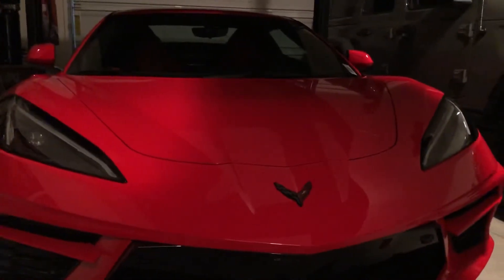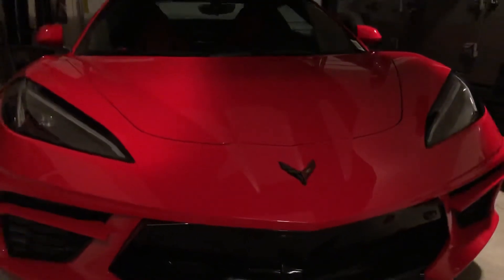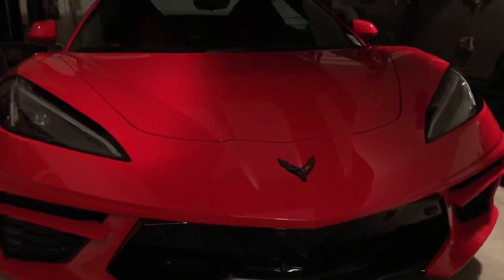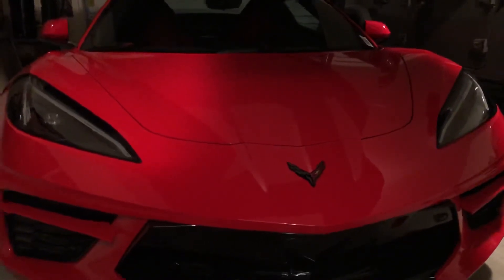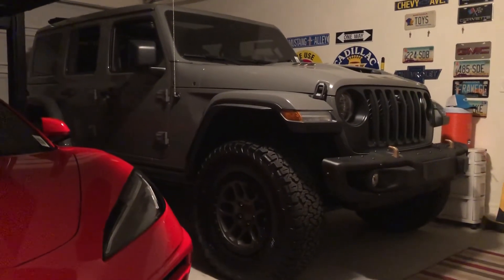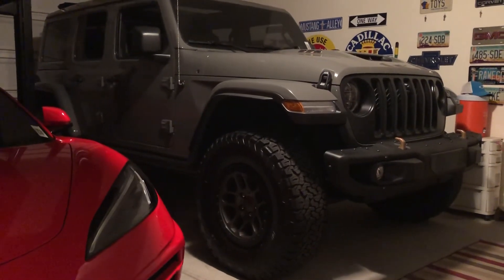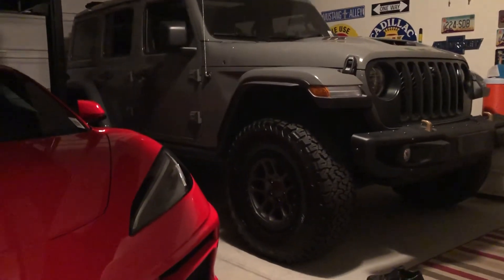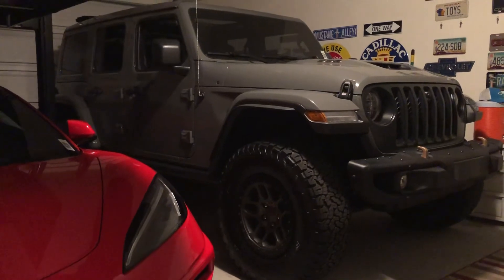My nearly $200k C8 + Wrangler shopping spree!!! 🤣